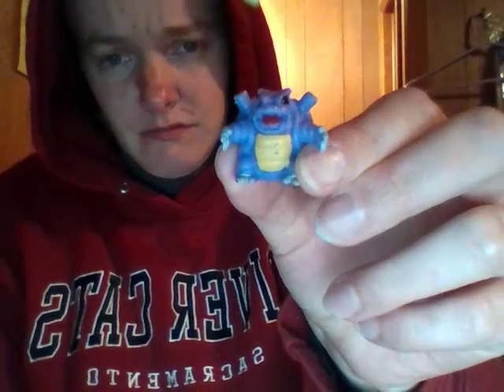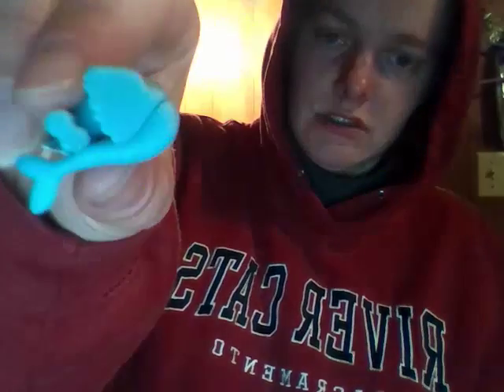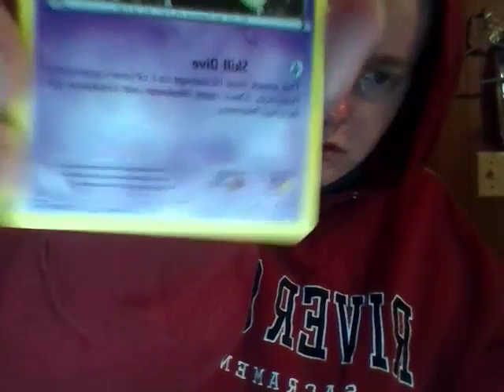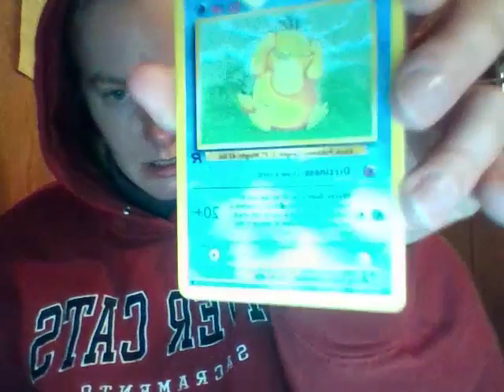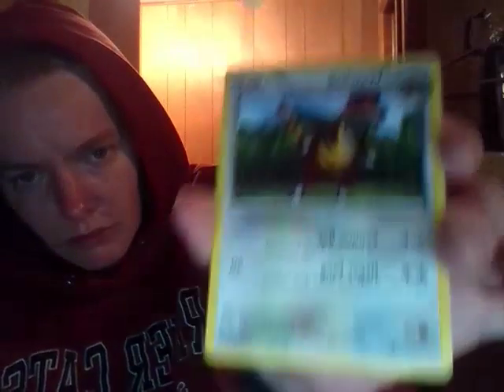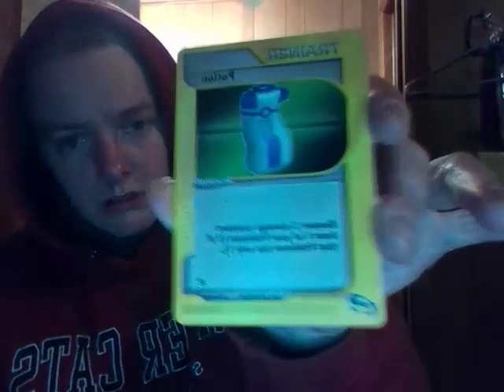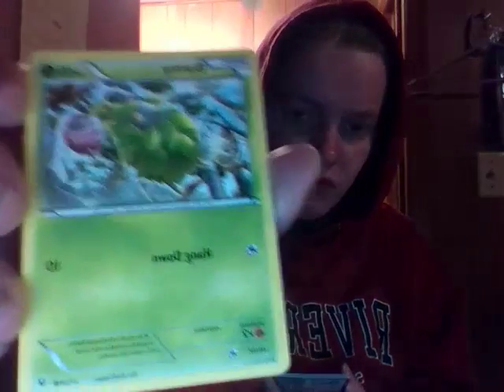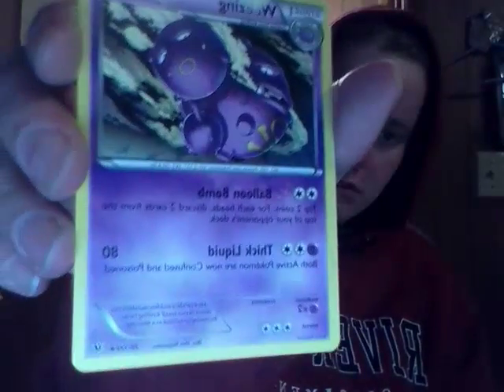Late night Pokemon Card opening